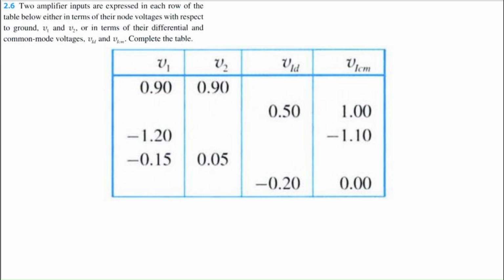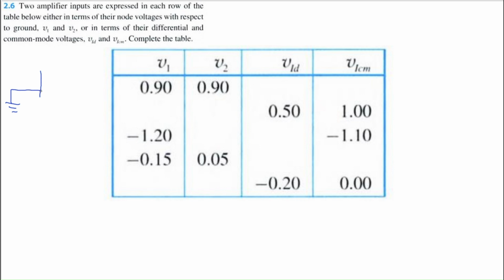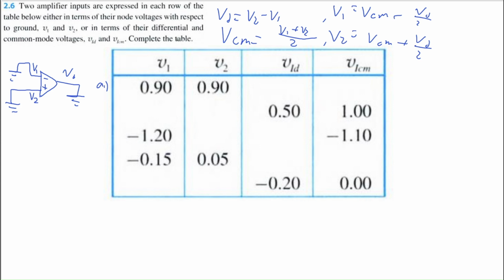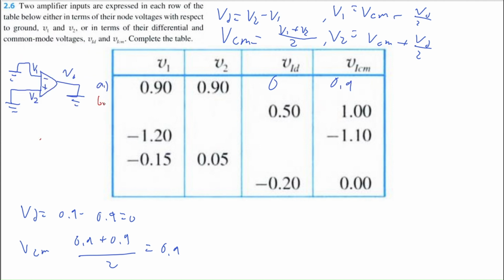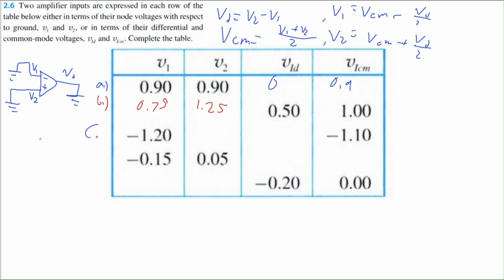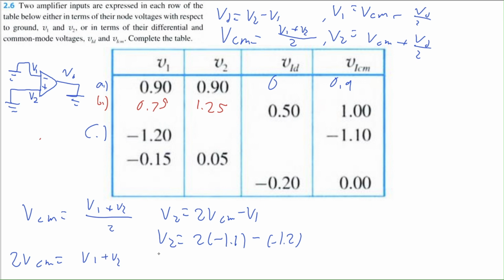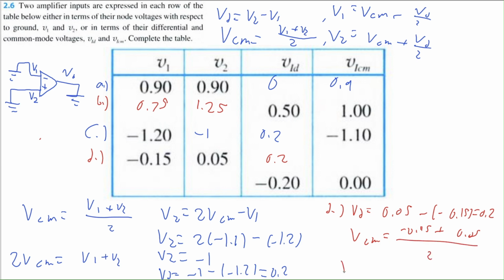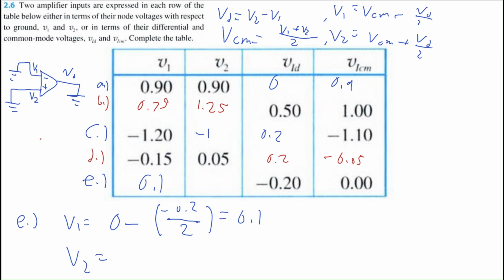Problem 2.6: Microelectronic Circuits 8th Edition, Sedra/Smith